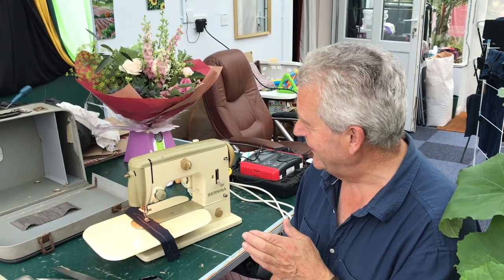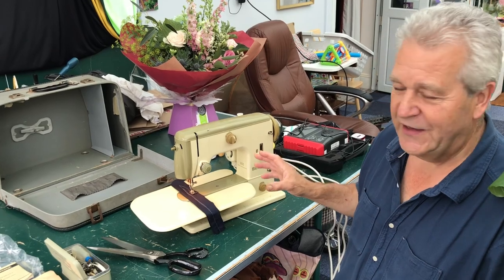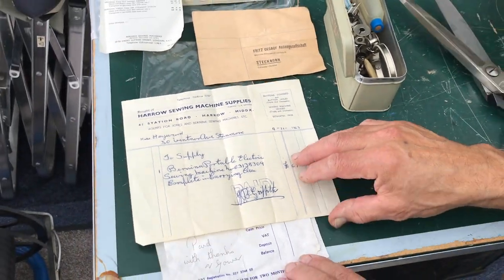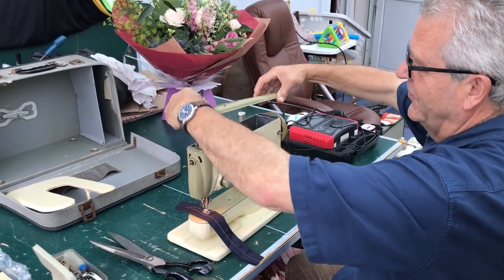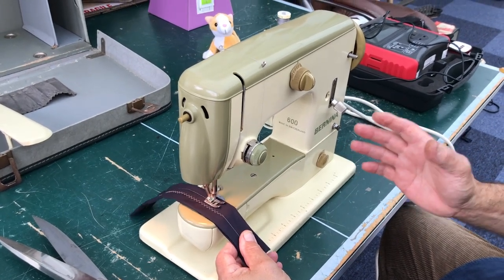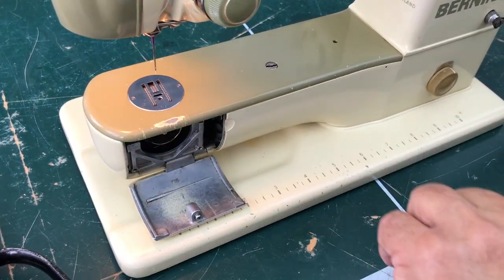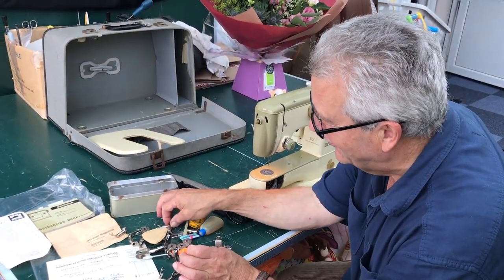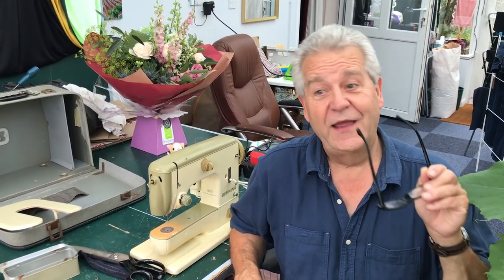BERNA 600 SEWING MACHINE IN ACTION WOW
Alex's books on Amazon,

I'm often asked where my son sells his antique machines on eBay. He does worldwide delivery on all the antique sewing machines. Here is his seller id which you can save and see what is available each week.

The Bernina 600 is one of the great classics, big, strong and sturdy. Built to the highest Swiss quality it was a machine made to perform. Here I do a quick demonstration on the model. Enjoy.